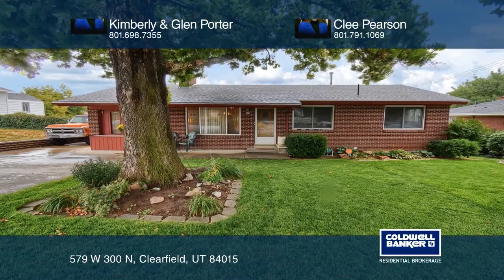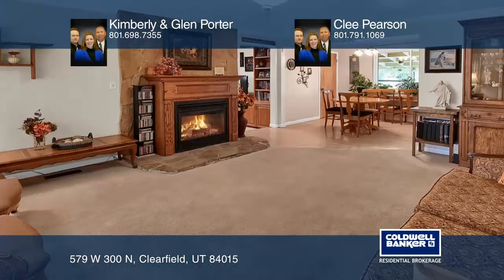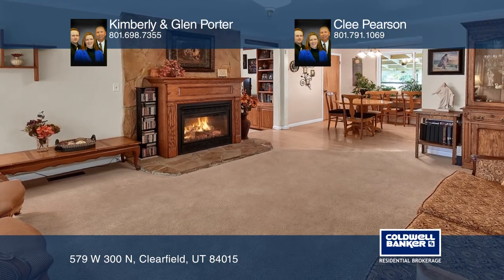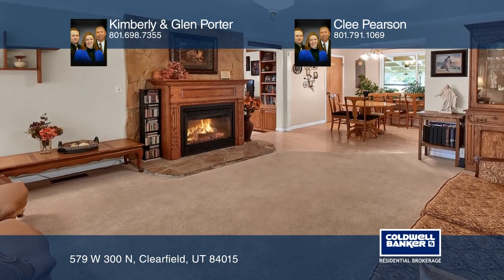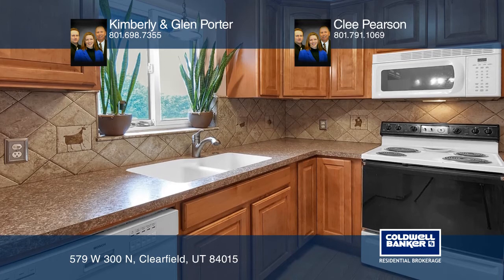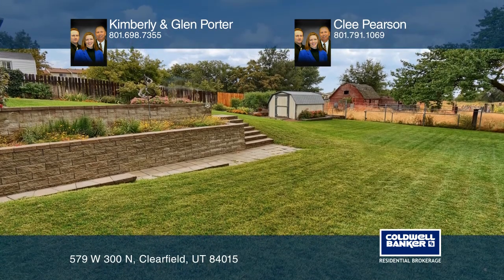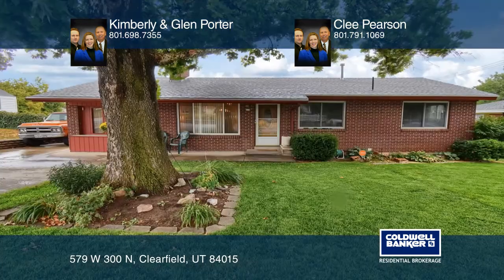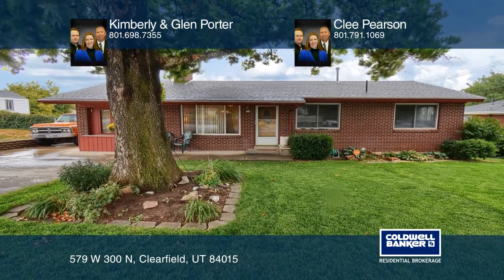579 W 300 N Clearfield, UT | ColdwellBankerHomes.com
579 W 300 N, Clearfield, UT

Move right in this extremely well-maintained home. This home features spacious one level living on the main floor, plus a basement with endless possibilities. Features include a formal living room with a gas fireplace, a cozy family room, laundry/mud room, central air conditioning, a high-efficiency